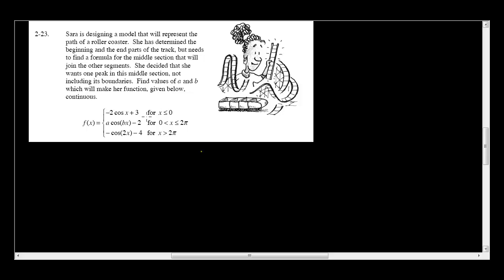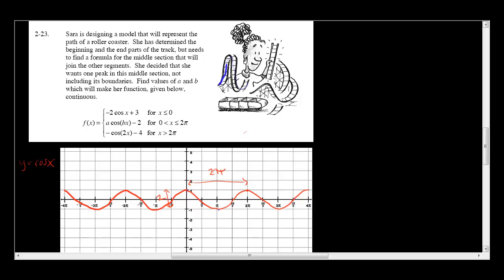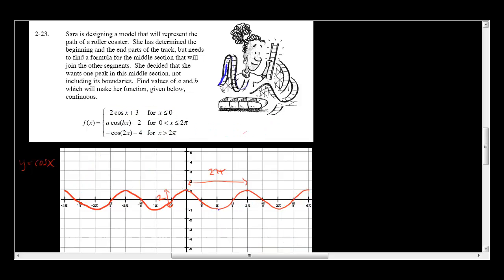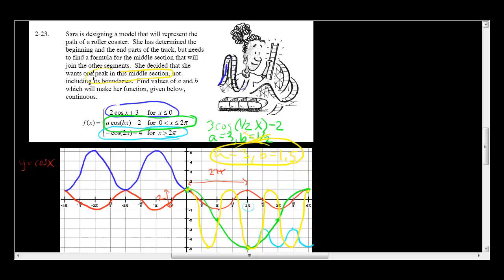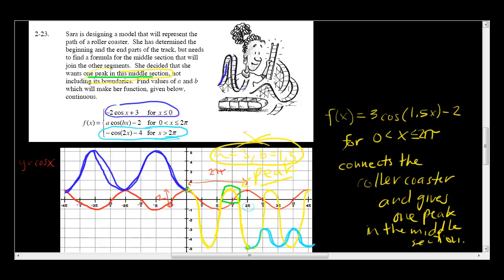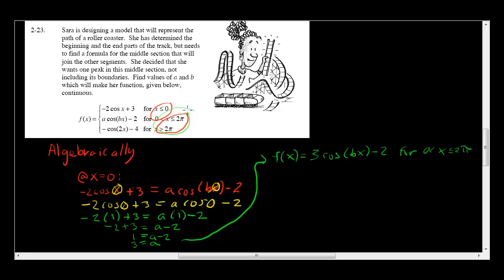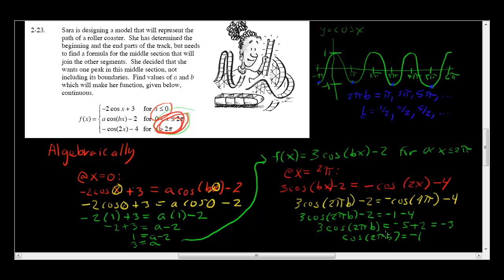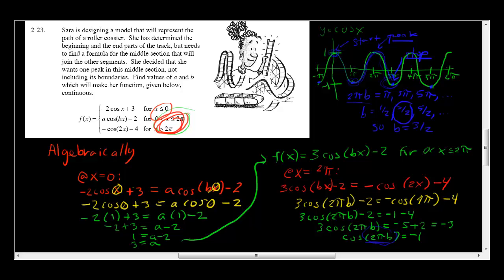CPM Calculus 2-23 - solved both graphically and algebraically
Solved both graphically and algebraically